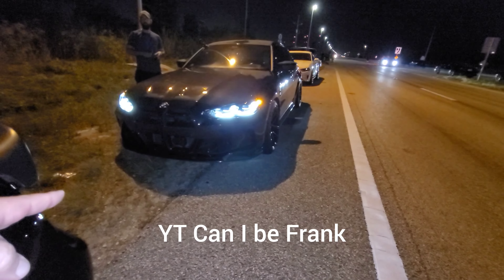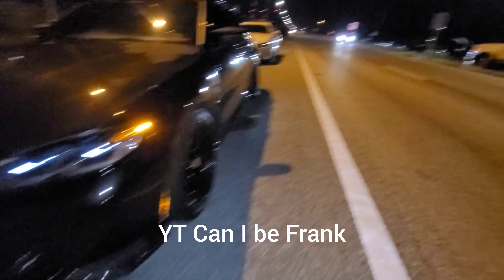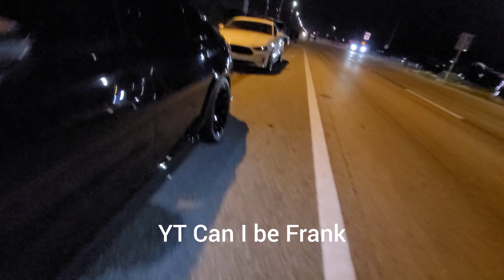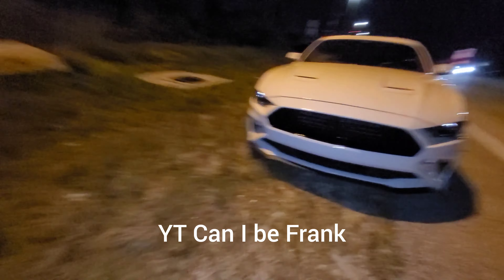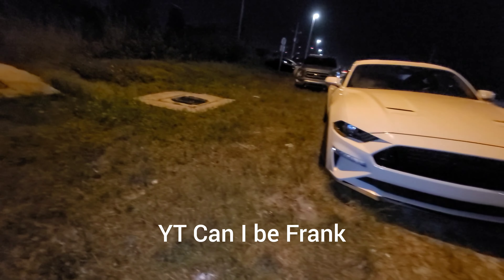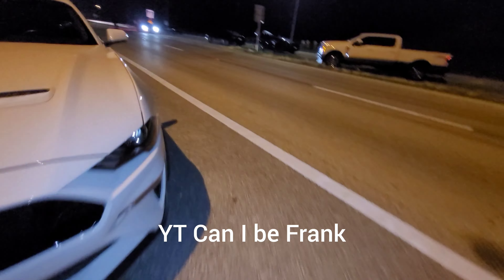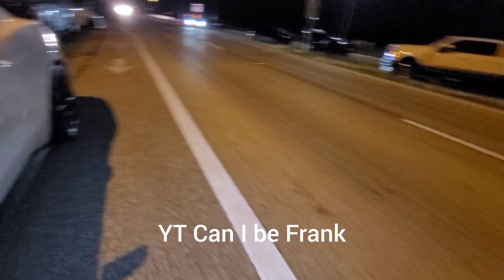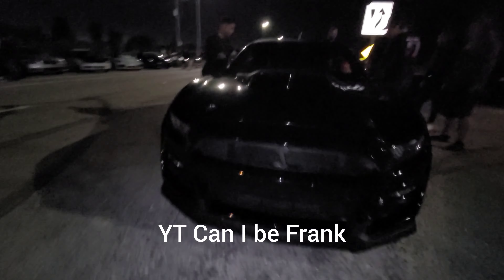Quickest Stock Turbo M3 G80 Comp FBO E85 vs GT500 Catless E85 Upper Pulley Lund INSANELY CLOSE